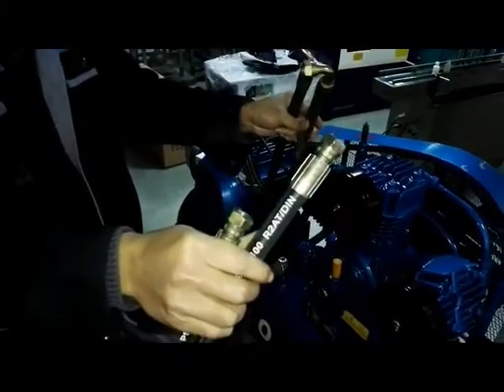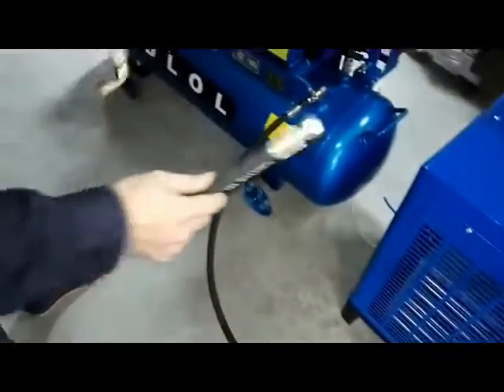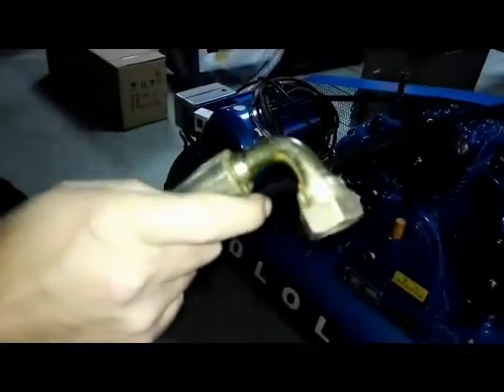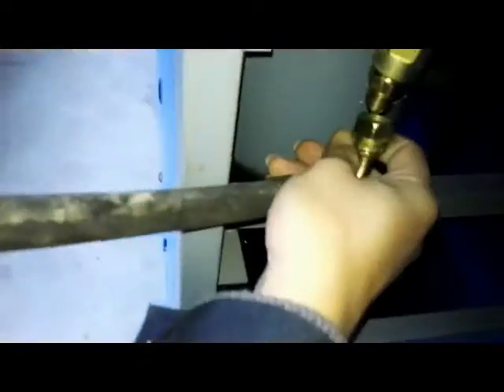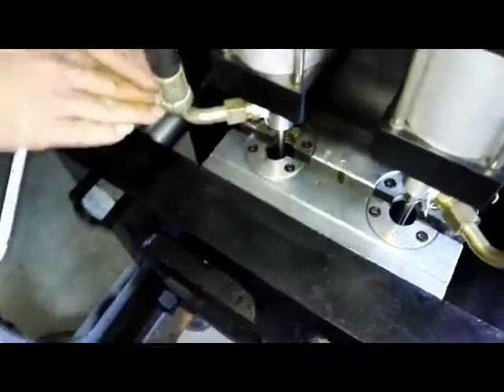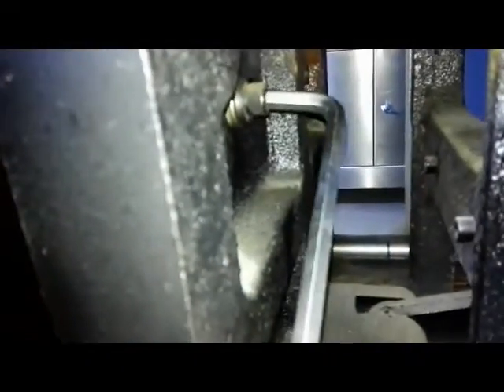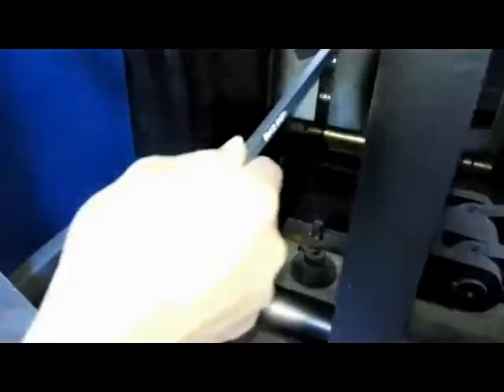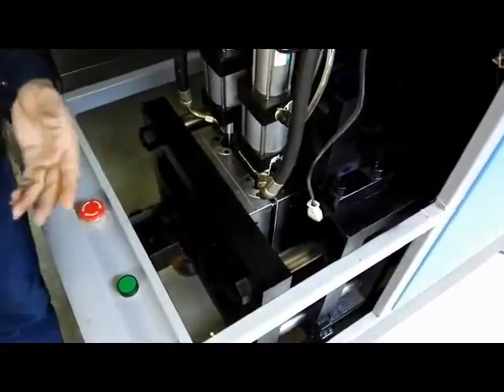Detailed operating instructions for semi automatic 2 cavity PET bottle strecth blowing machine blowe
Detailed operating instructions for semi automatic 2 cavity PET bottle stretch blowing machine blower

Rotating ovenRotary infrared heater heats pre-forms by moving pre-forms to pass through infrared heating area twice. by this method, heating is uniform and of high efficiency,
Infrared heating area is strictly divided into seven zones of A,B,C,D,E,F,G from up to down, Temperature requirements for all parts of pre-form are satisfied by controlling temperature of corresponding zones.
The feeding of pre-form for heating and taking away of heated pre-form shall be conducted manually which is simple and convenient.
Basic parameter of model YX-BL02 Instruction video tips of how to operate PET bottles blowing machine two Cavity how to connect wire Machine de soufflage pour bouteilles en PET:
YX-BL02 including main body of bottles blowing, air filter,high pressure air compressor,moulds.
bottles volume: 50-25000ml
Application:Bottles PET oil bottle mineral gallon etc
Speed: 1000pcs per hour(according to 500ml bottles)
HP pressor: 24KW
Main machine Weight: 900kg
Voltage/Frequency: 380V/50-60HZ
Main dimension:1450*650*1750mm

For more information about penglai packaging, please visit our
SHENZHEN PENGLAI INDUSTRIAL CORPORATION LIMITED